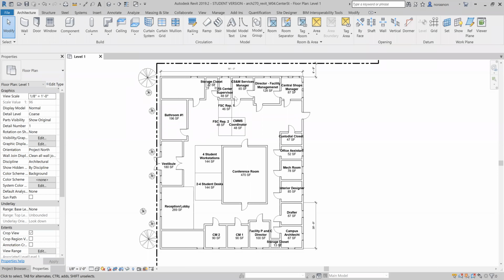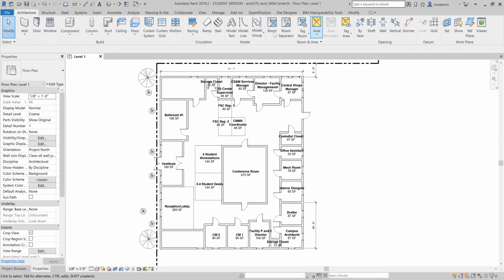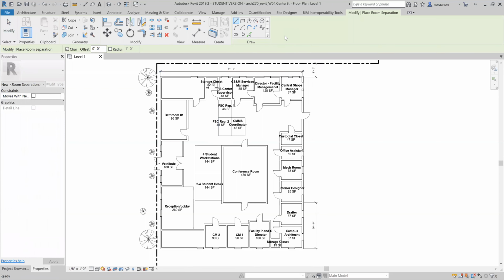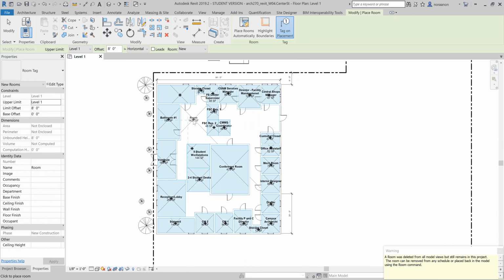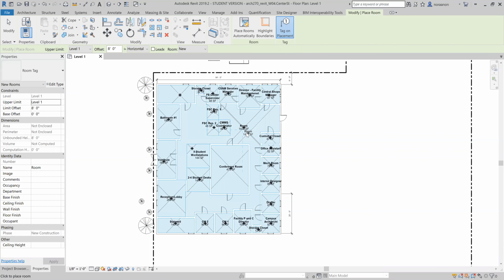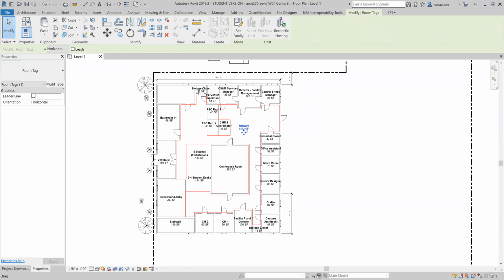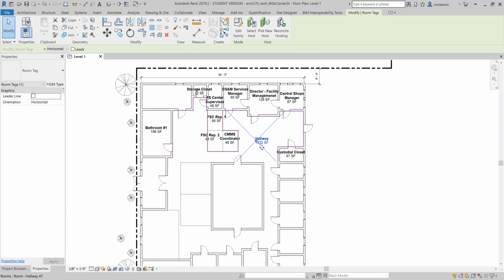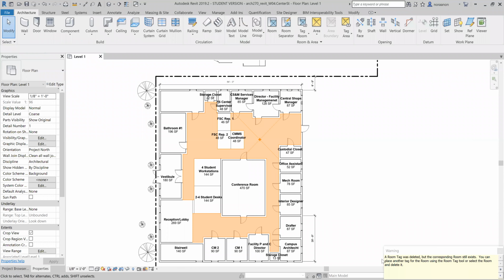How to Create Room Tags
A quick tutorial on how to create a room tag in Revit.

Aaron Corry
Fall 2020